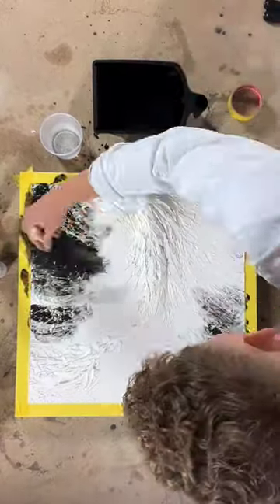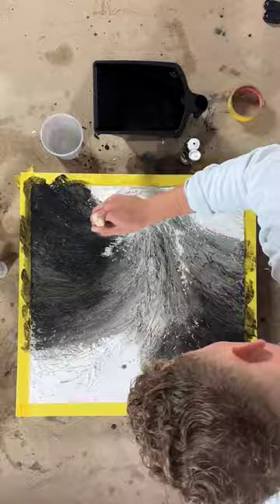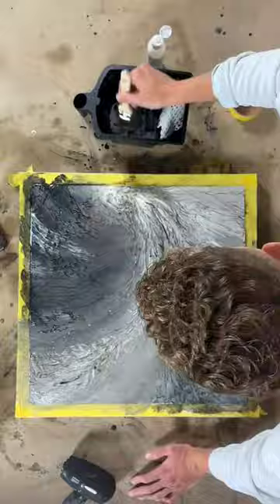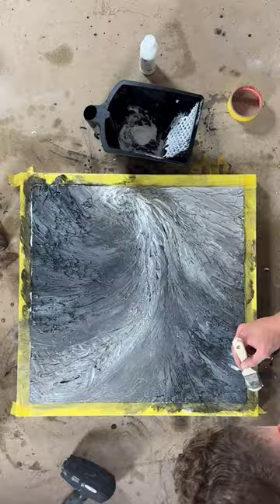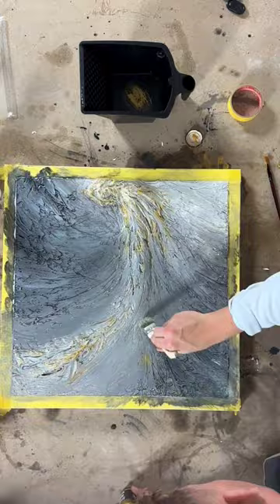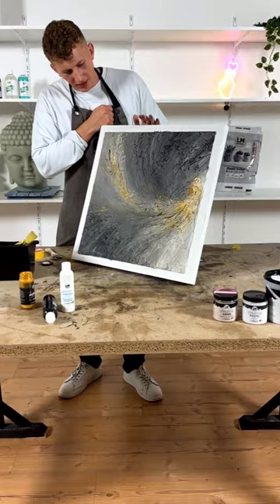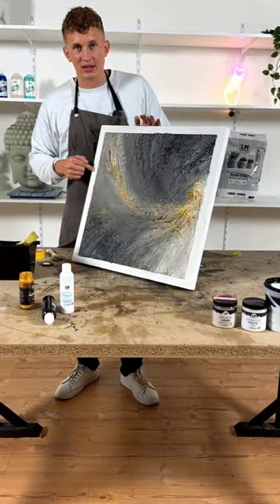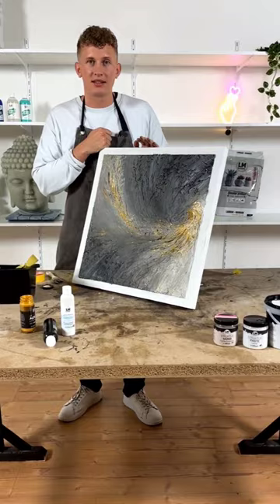Kreatives Struktrupasten Bild colorieren: Acrylfarben-Meisterklasse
KREATIVE STRUKTURBILDER MIT LM ACRYLFARBEN
Willkommen zu unserem Video, wo wir dir beruhigende und schöne Welt der Strukturmalerei zeigen! In diesem Video zeige ich dir, wie du mit LM Acrylfarben ein weißes Strukturpasten-Bild zu einem echten Unikat machst. Tauche ein in die Welt der Strukturbilder und lass dich von unserer Leidenschaft für das Arbeiten mit Strukturpaste  anstecken.